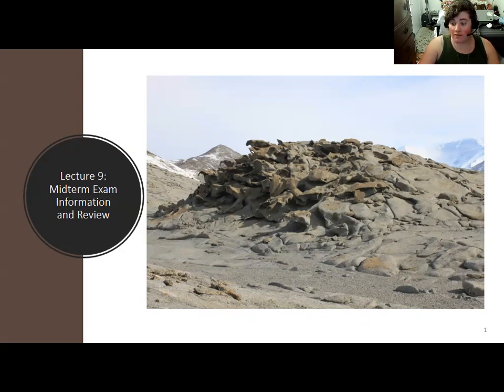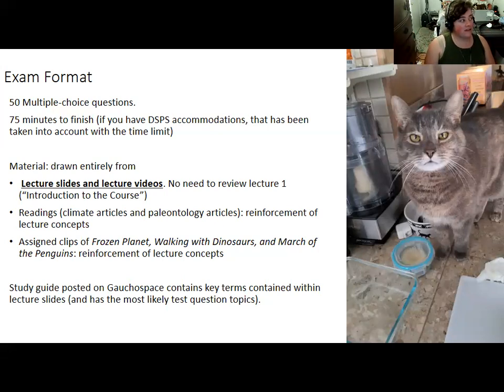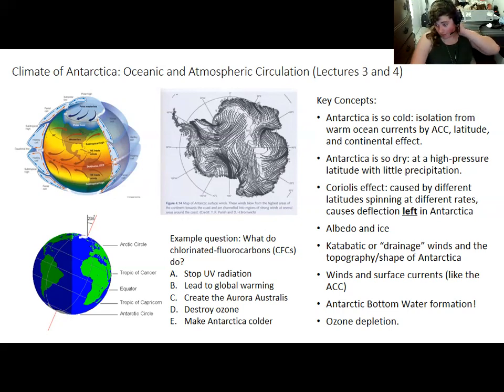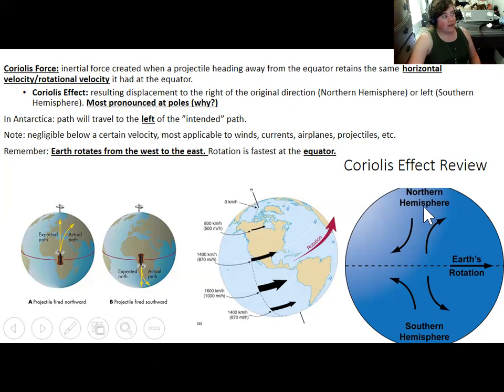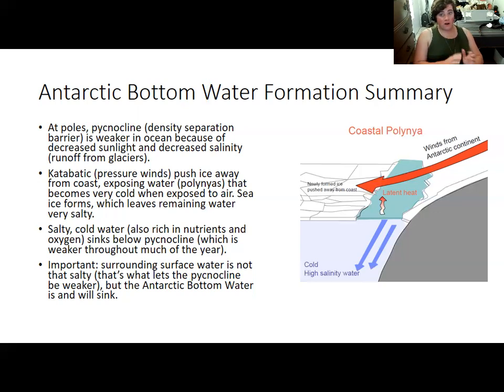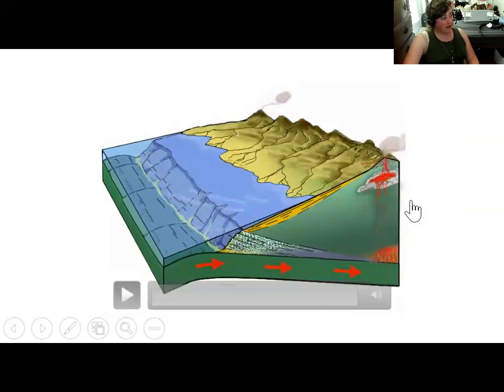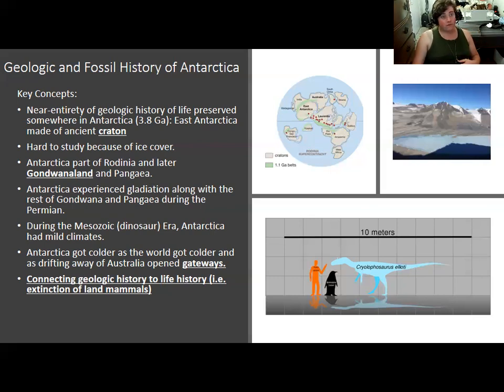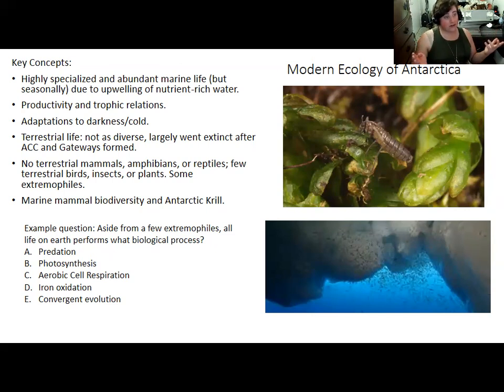Lecture 9A: Midterm Exam Review